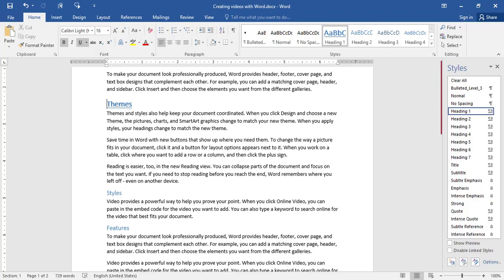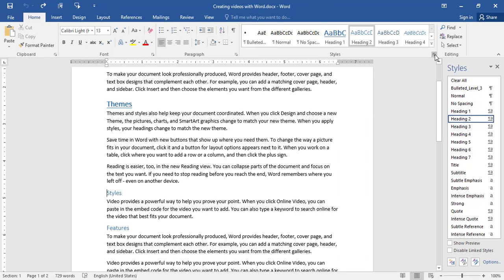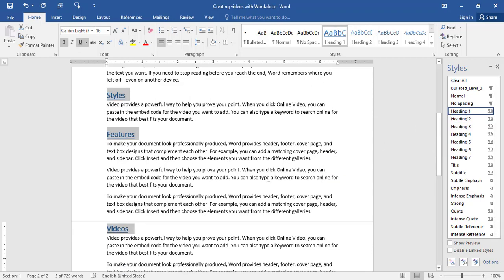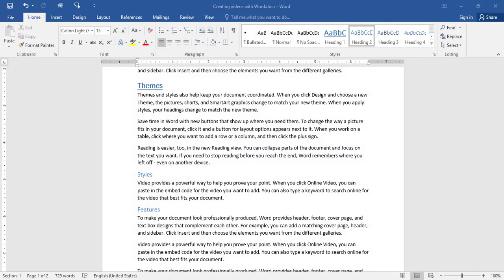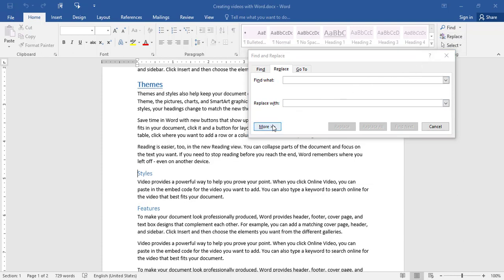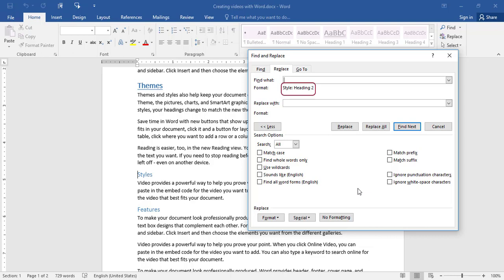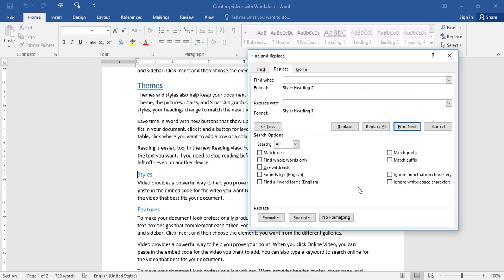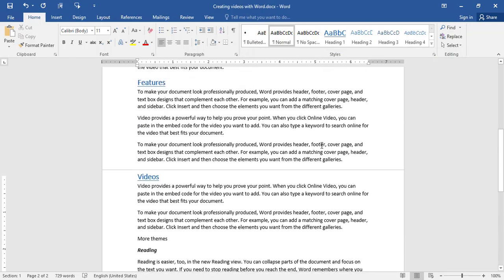Replacing Styles in a Microsoft Word Document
Here are two easy ways of replacing styles in a Microsoft Word document; one through the Styles pane and other using the Find and Replace dialog box.